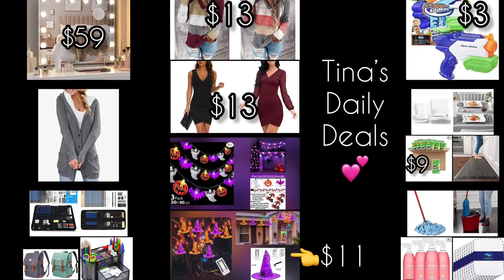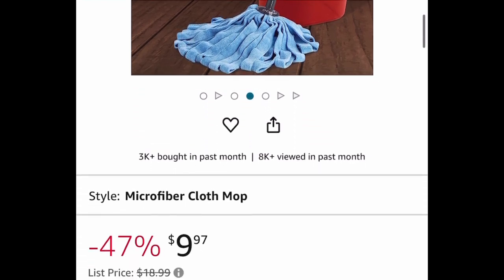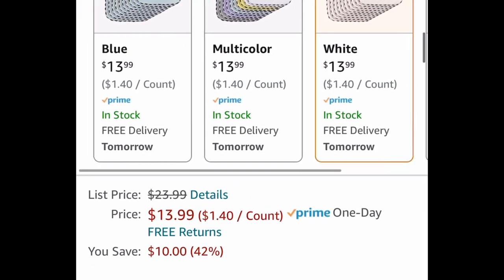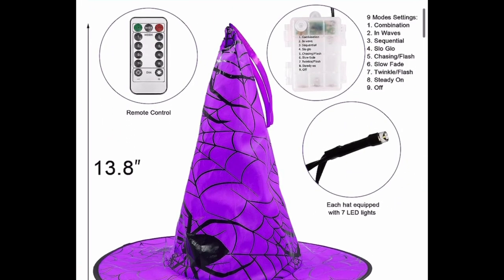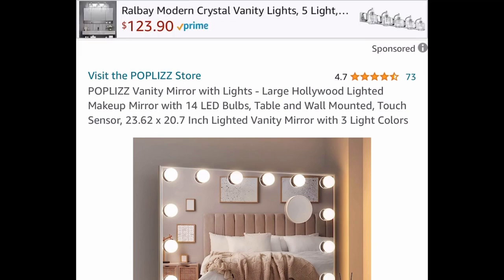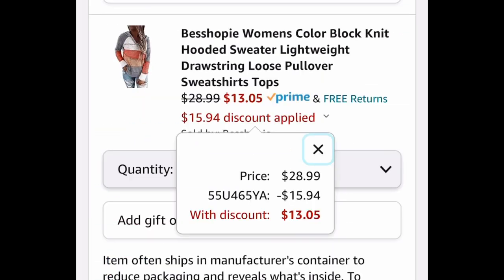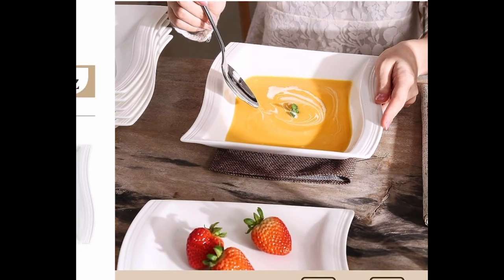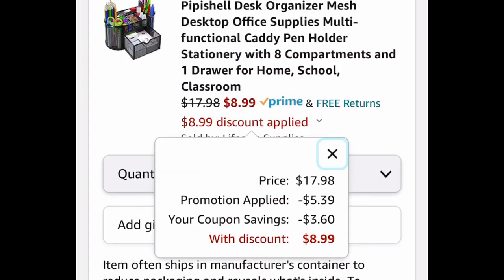Amazon Halloween outdoor decor | cardigan | cocktail dress & more with discount codes 💕 September 5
Product links:

Amaz0N

Price drop🚨
9.99
12 Cans, Pringles Potato Crisps Chips, Grab N' Go, Sour Cream and Onion

Price drop🚨
3.79 (was 13.40)
Nerf Super Soaker Water Blaster

Price drop🚨
9.97 (was 18.99)
O-Cedar Microfiber Cloth Wet Mop

Price drop🚨
14.46 (was 20.48)
Pack of 4, Method All-Purpose Cleaner Spray

Save 60%
As low as 11.60 (was 28.99) with: 60OH2RCK
Anti Fatigue Cushioned Kitchen Floor Rug

Price drop🚨+ code
6.99 (was 23.99) with: 50PIPHW4
Works on all options
10 Pack Bamboo Kitchen Dishcloths

12.49 (was 24.99) with: SSRE6DXO
Only works on “Green” and “Gray” option
15.6 Inch, Vintage Laptop Backpack with USB Charging Port

11.99 (was 19.99) with: PDIF4CBI
14FT, 8 Pcs Lighted Hanging Witch Hats with Remote Control

14.99 (was 29.99) with: 50L7ZZ6U
3 Pack, Ghost, Pumpkin, and Bat Battery Operated String Lights

59.49 (was 138.99) with clipped coupon and: 27H5ORUB
Large Hollywood Lighted Vanity Mirror with 14 LED Bulbs

Price drop🚨+ code
13.05 (was 28.99) with: 55U465YA
Women’s Color Block Hoodie Sweaters

13.20 (was 32.99) with: 60B84K7B
Women's V Neck Pencil Cocktail Dress

⚡️lightning deal⚡️+ coupon
As low as 29.09 (was 69.99) with clipped coupon
Women’s Coat Length Hooded Fleece Lined Sweater Cardigan

27.99 (was 69.99) with clipped coupon and: 50U4KSG5
12-Piece Ivory White Square Porcelain Plate Set for 6

Save 50%
As low as 12.99 (was 25.99) with: 500WBK5P
Drawing & Art Supplies Kits

8.99 (was 17.98) with clipped coupon and: AMUXZOX8
Mesh Desk Organizer